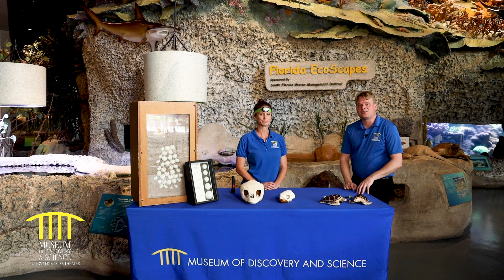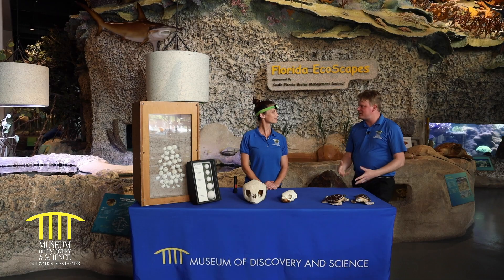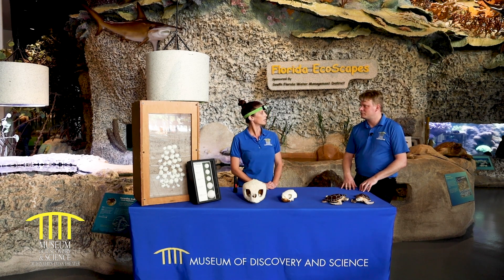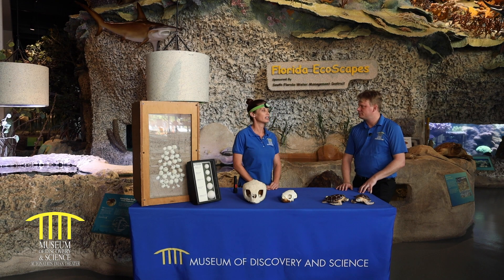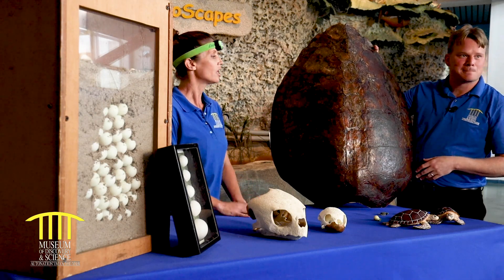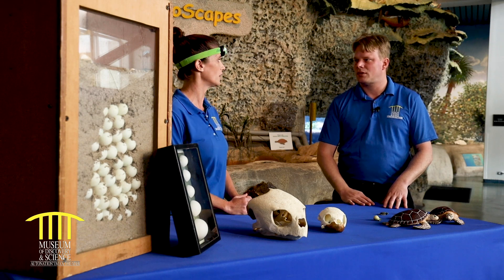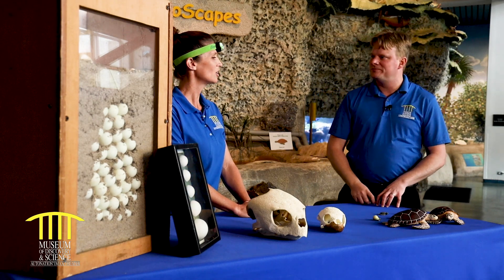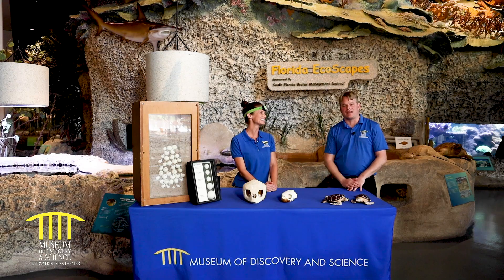Totally Sea Turtles!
Join us as we explore the world from a sea turtle’s perspective and what threats could drive it towards extinction.

Special thanks! This video was made possible by R-Squared Charitable Fund at the Community Foundation of Broward and The Batchelor Foundation.